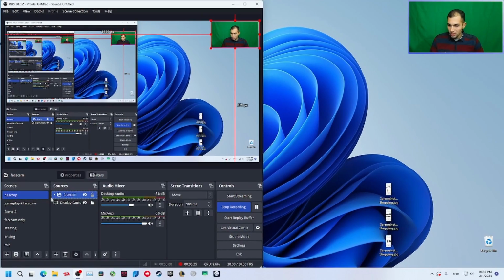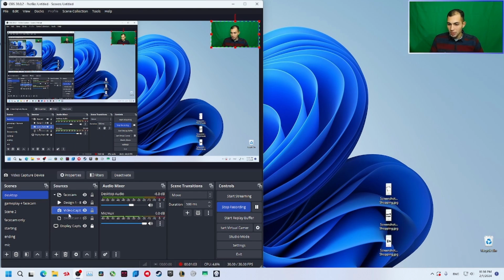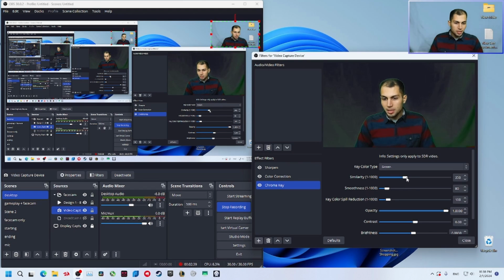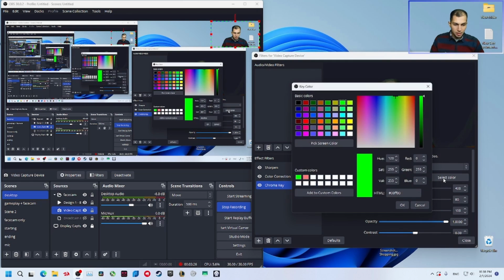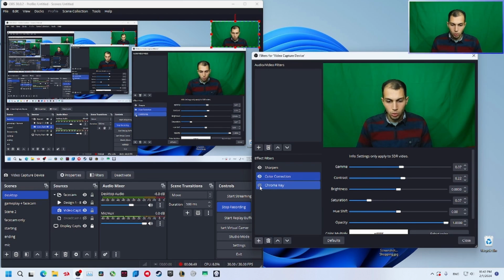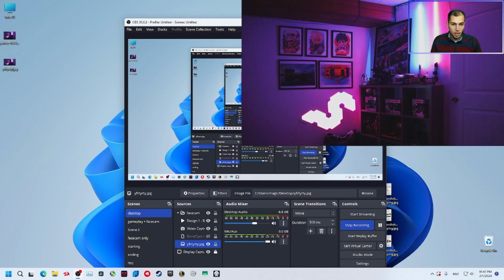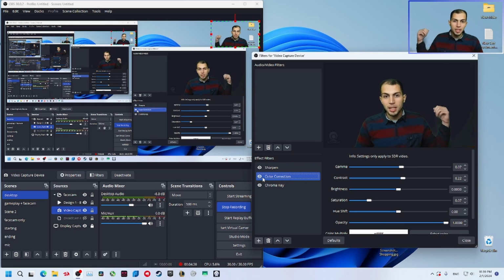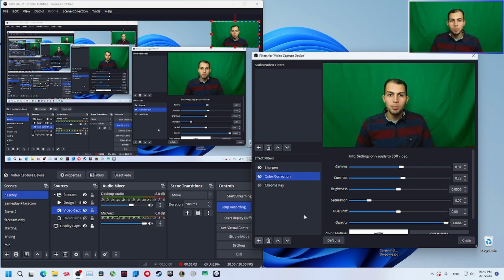Remove Your Green Screen in OBS Studio